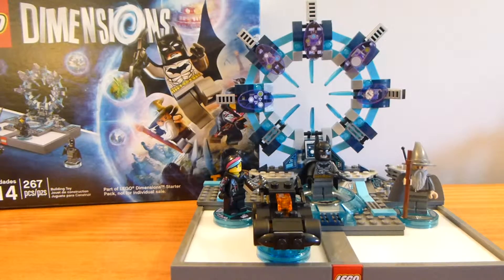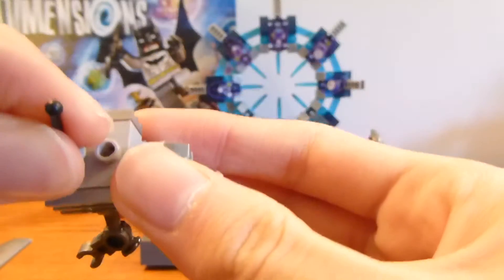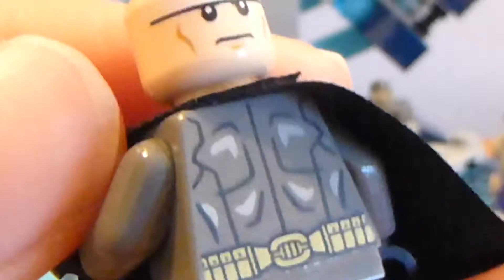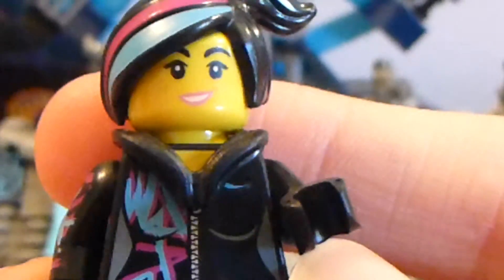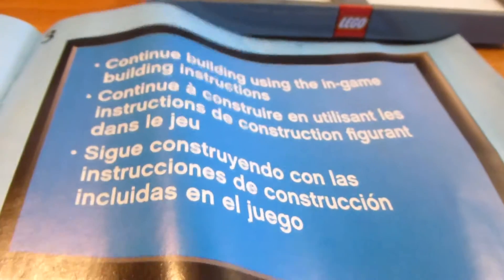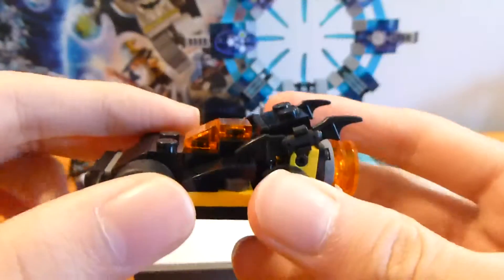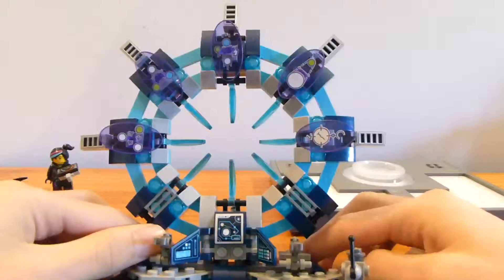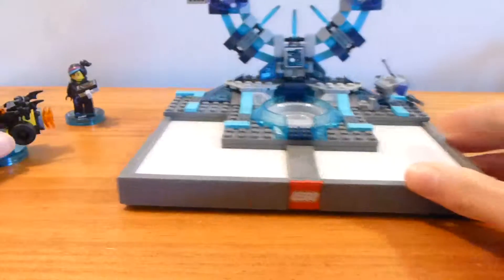Lego Dimensions Starter Pack Review